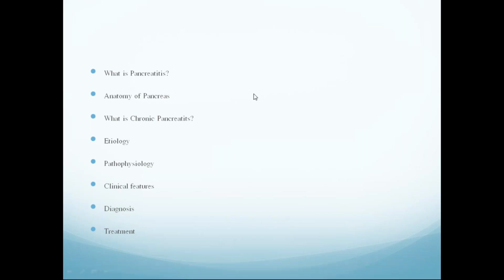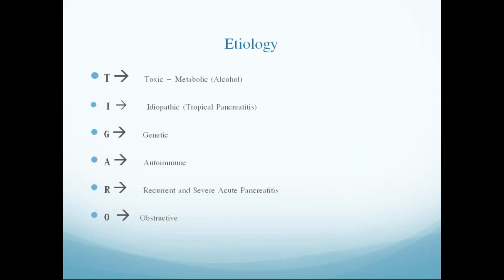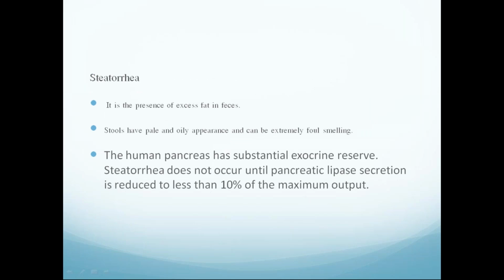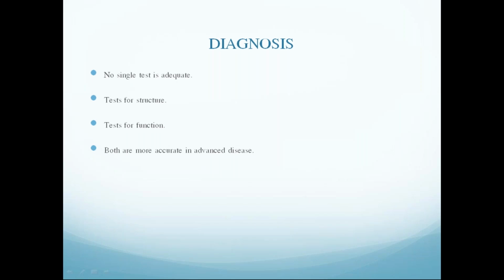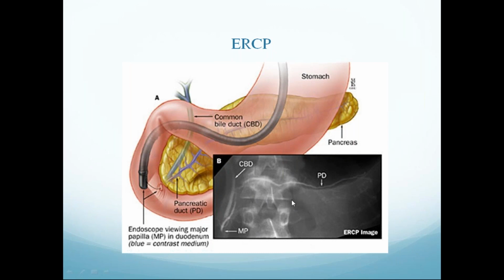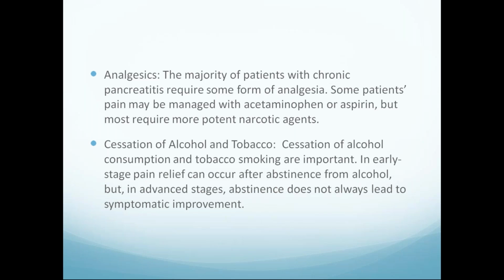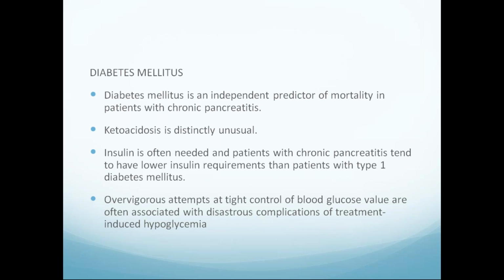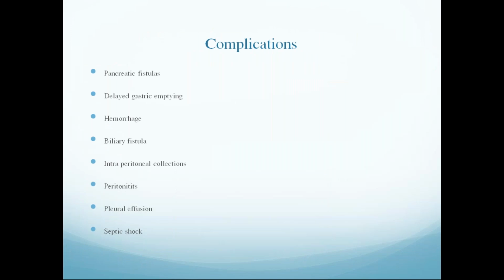A Class On CHRONIC PANCREATITS By Dr chaitanya Dept Of General Surgery